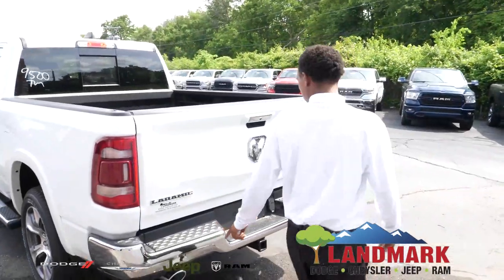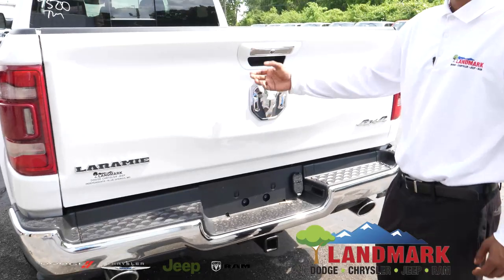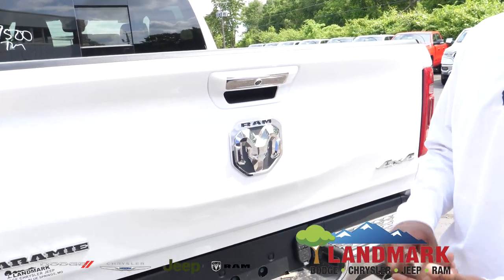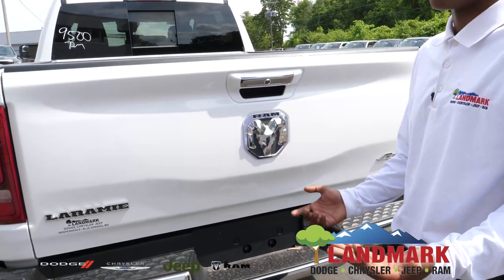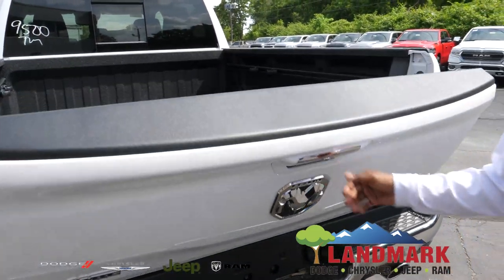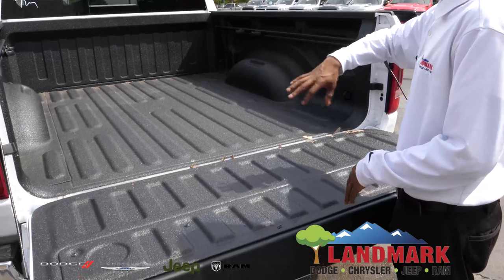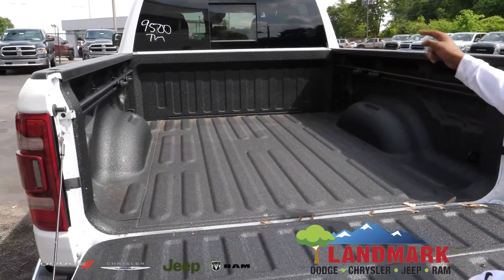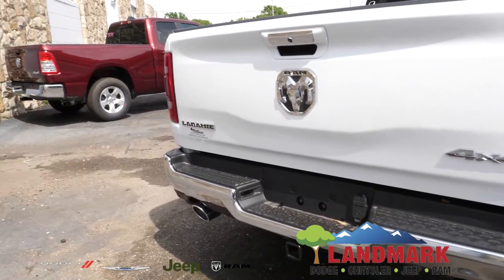2021 Dodge Ram Laramie Truck Bed Storage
When you're ready to get to work, the 2021 Dodge Ram Laramie has your back, with plenty of storage space in the durable truck bed.

Come on out and test drive your 2021 Dodge Laramie only at Landmark Dodge Chrysler Jeep RAM in Independence!

Serving Kanas City, Missouri and all outlying areas. From Belton to Parkville in Missouri and from Olathe to Prairie Village in Kansas.